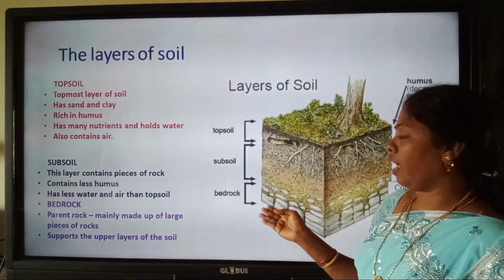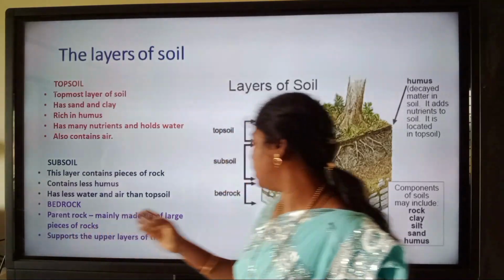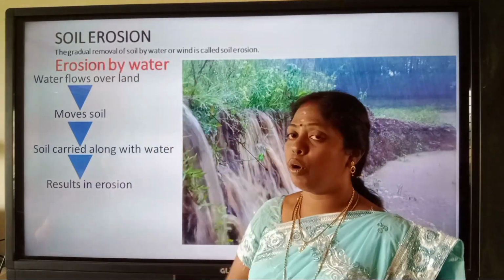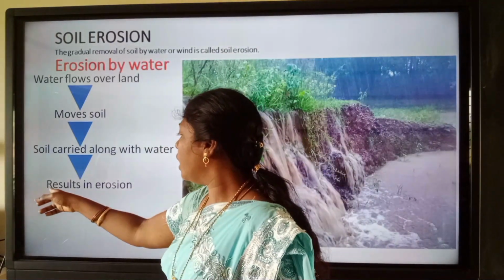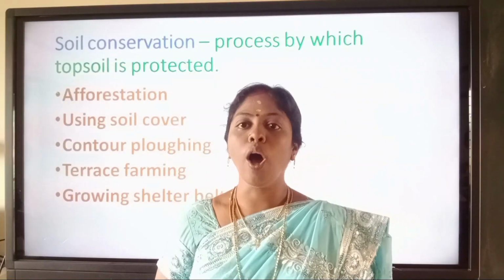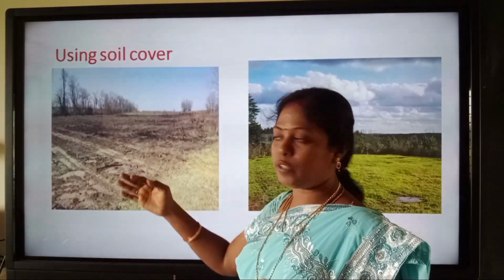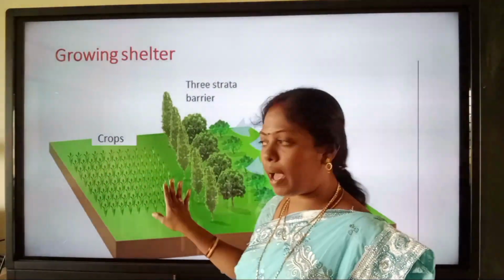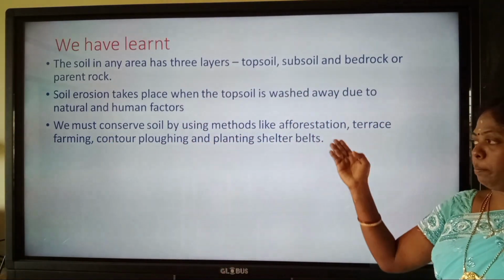Soil and its importance for Grade 5 Science